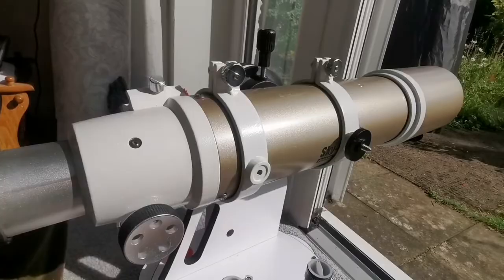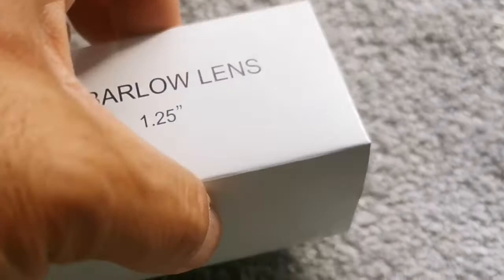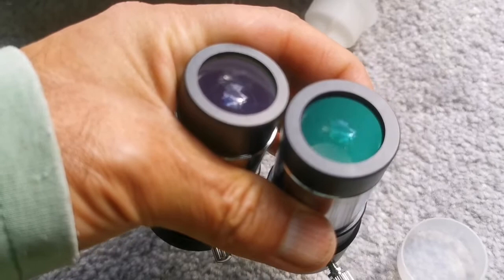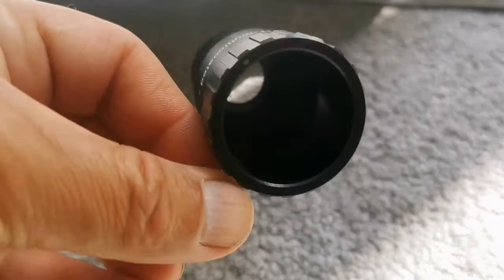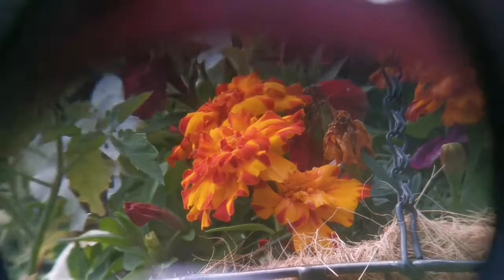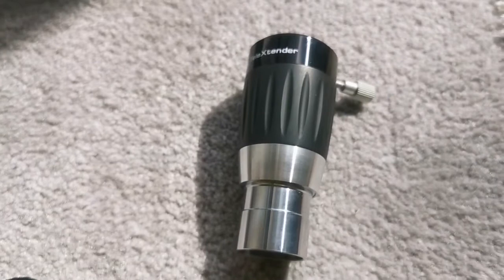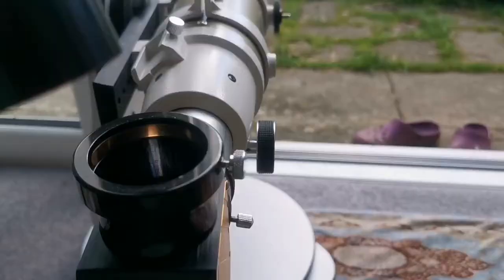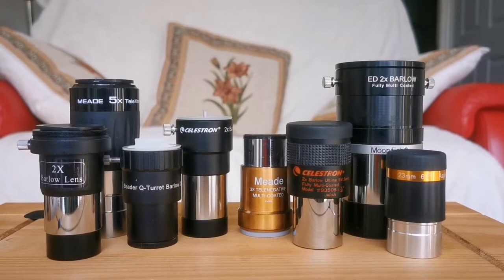Testing 7 Barlow Lenses For Astronomical Telescopes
In making this video I have used these optical instruments :
Skywatcher ED80 Pro Series Apochromatic Refractor Telescope.
Dobsonian mount for Skywatcher 130P.
Moonlite 2"to 1.25" adapter.
Skywatcher 2X Barlow lens.
Meade 3x Telenegative Barlow lens.
Celestron 2X Barlow lens.
Baader 2.25X Barlow lens.
Meade 5X TeleExtender Barlow lens.
Celestron Ultima Series SV 2X Barlow lens.
Moonfish 2" ED 2X Barlow lens.